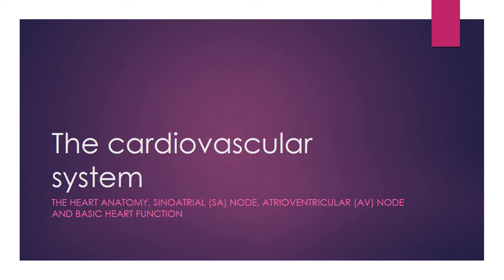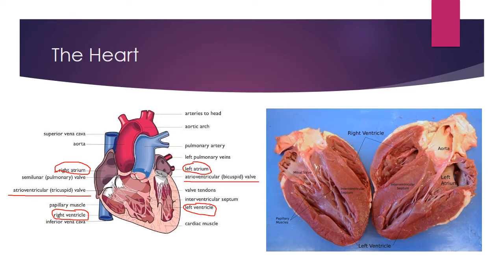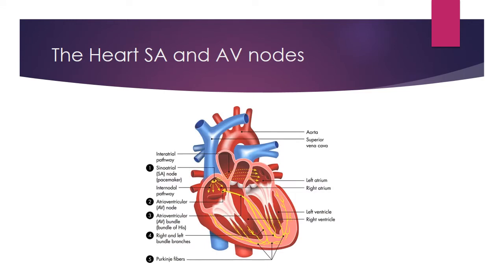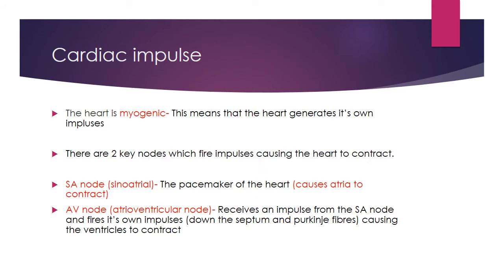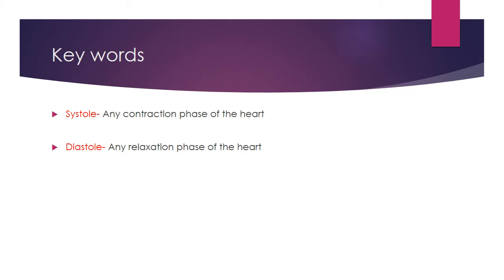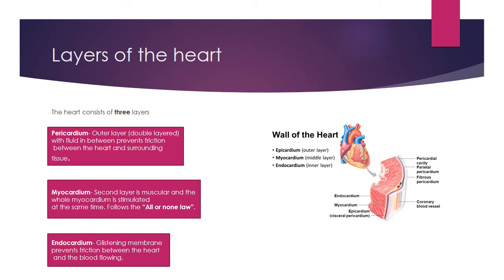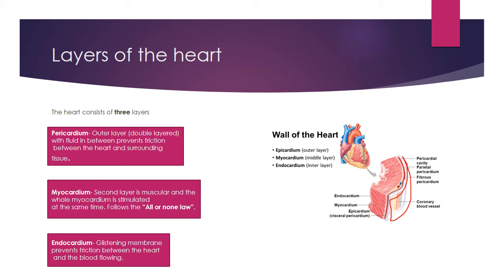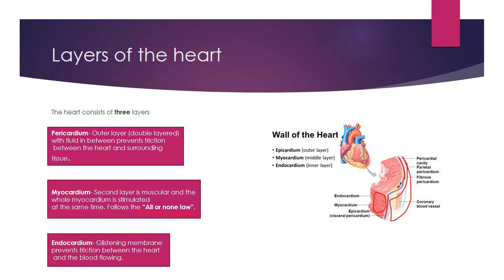The Cardiovascular system A-Level PE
Short revision video on the anatomy and function of the heart.